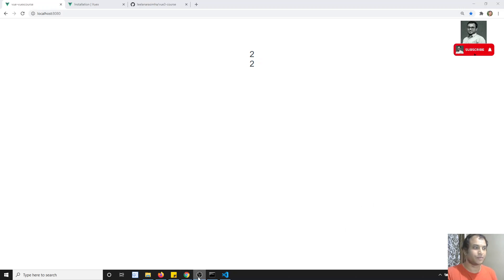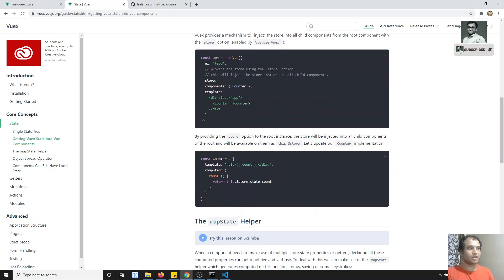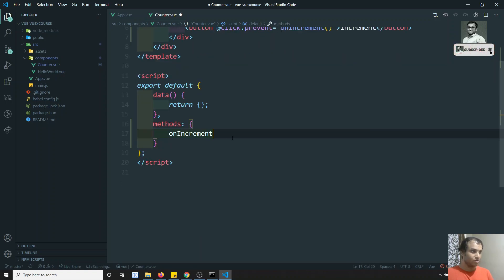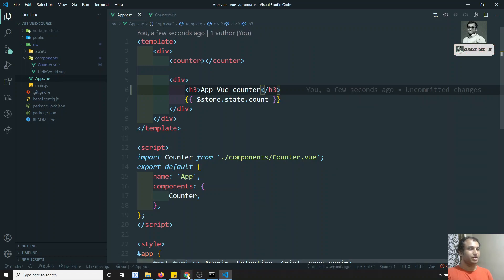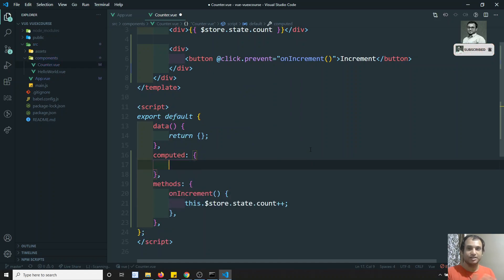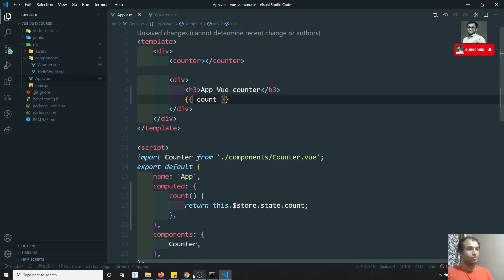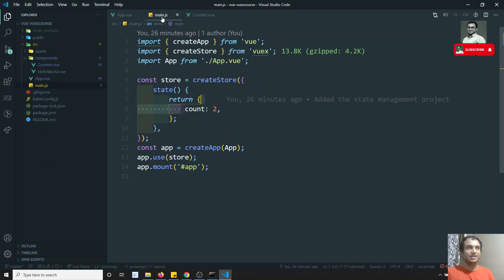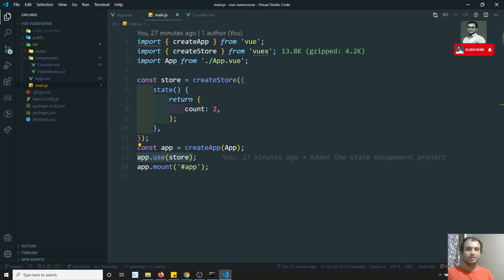73.Get the store data using computed properties. Update the state in store in Vuex - Vue js | Vue 3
Hi Friends
In this video, we will see how to get the state data present in the store using computed properties in Vuex - Vue js | Vue 3.